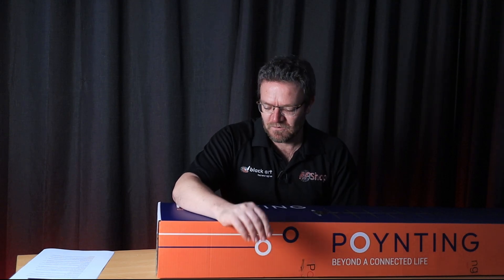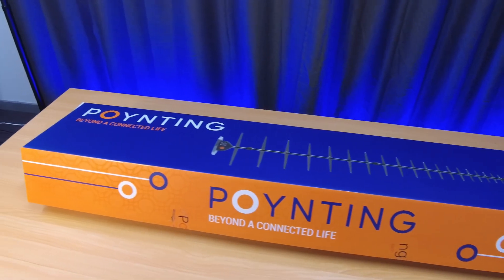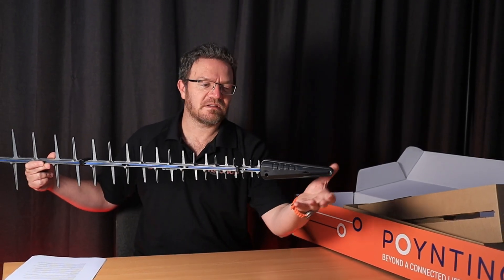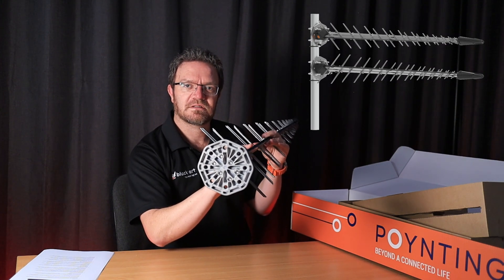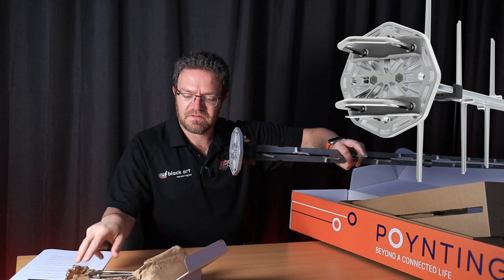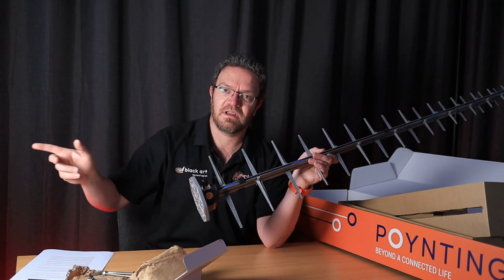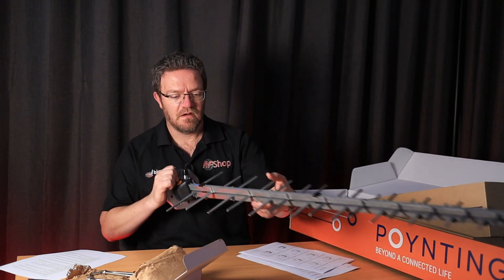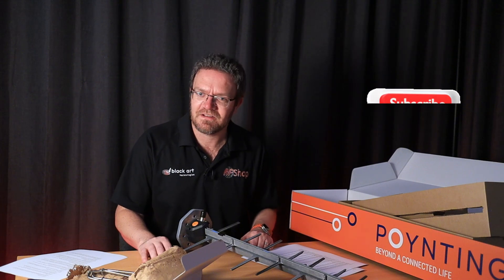Unboxing the Poynting LPDA-500 Antenna | 4G, 5G, and Wi-Fi 6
Unboxing the Poynting LPDA-500 Antenna | 4G, 5G, and Wi-Fi 6 Ready

In this video, we unbox the Poynting LPDA-500 antenna, the latest directional antenna designed for rugged outdoor applications. Discover how this antenna supports 4G, 5G, and Wi-Fi 6E with a high-gain performance ideal for remote locations like farms, mines, and mountainous areas.

We'll go over the key features, including its cast aluminium construction, flexible mounting options, and easy installation. Whether you're in the market for a powerful long-range antenna or curious about the latest in communication technology, this unboxing will give you all the insights you need.

📞 Need help with antennas? RFShop is here to assist with all your antenna needs, from selection to installation.

Watch now to see why the LPDA-500 is a top choice for outdoor connectivity!